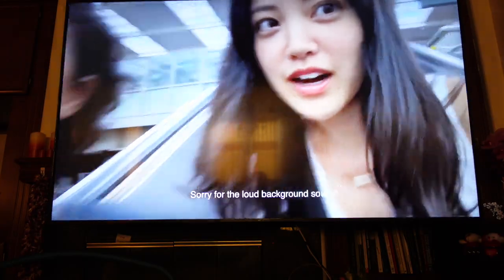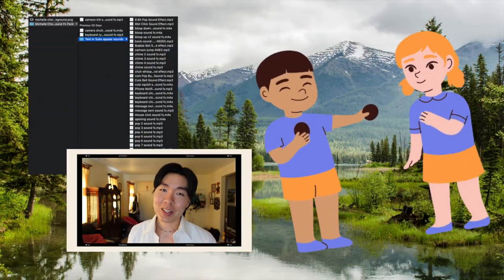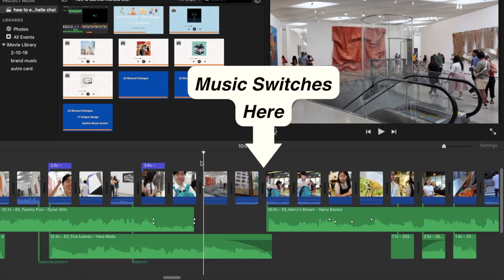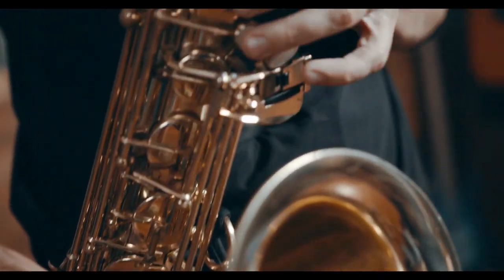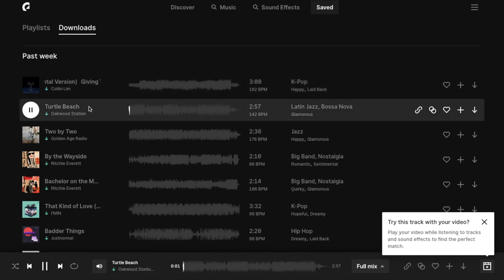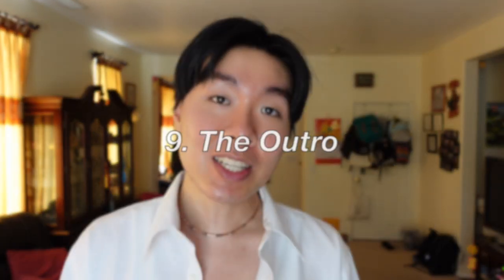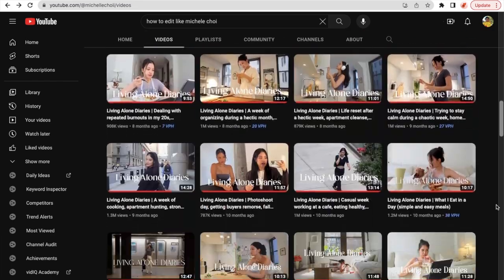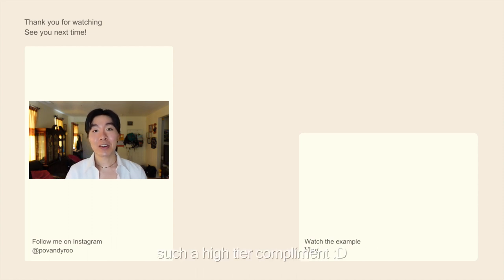how to make your vlogs attract millions like Michelle Choi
What if you could film and edit vlogs like popular vlogger and inventor of the Living Alone genre Michelle Choi does? In this video, you'll learn how to do just that. I've narrowed down the Michelle Choi style into 9 simple points so that you too can attract millions of viewers to your vlogs. Getting more than 500,000 views on every video that she posts, you're not gonna want to miss out on the secrets to her vlogs. Personally, I'm a huge fan of Michelle Choi's Living Alone Diaries, so much so that I've studied what it takes to make a vlog like Michelle Choi and I'm now sharing everything that I've learned with this video.
Michelle is the it girl when it comes to simple, casual, aesthetically pleasing, beautiful, and engaging vlogs. @michellechoii has more than 2 million subscribers and has garnered more than 130 million views on her videos. If there's anyone to learn how to vlog from, it is Michelle Choi.

CHAPTERS:
00:00 - the michelle choi style in 9 points
00:07 - how to intro your vlog like michelle
00:38 - setting the mood for your video
01:18 - what scenes to keep in the vlog
02:50 - the bare minimum; you must do this!!
03:45 - text guidelines down to the very font
04:56 - editing while filming (cut these scenes out!)
05:59 - how to talk the talk
07:01 - build your own michelle-verse
07:30 - how to outro like michelle
07:50 - final words + watch the example vlog